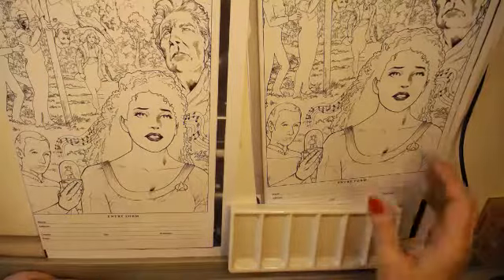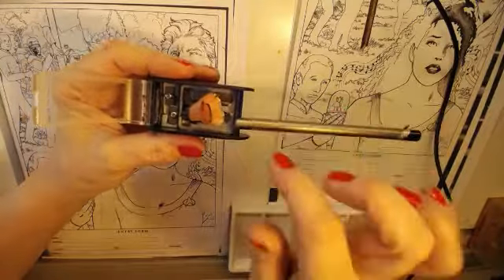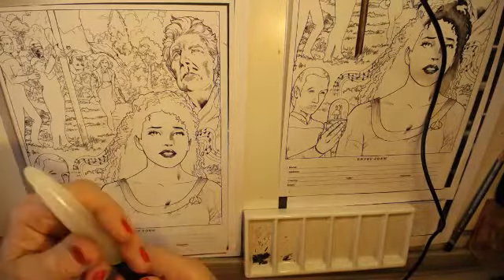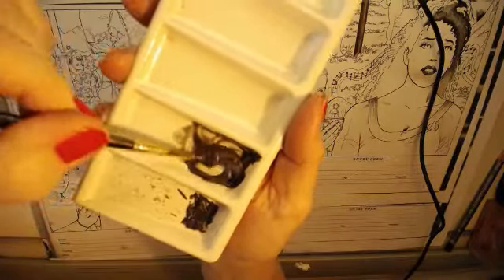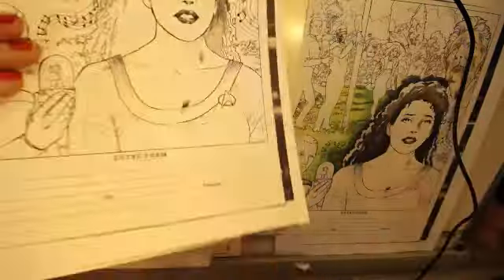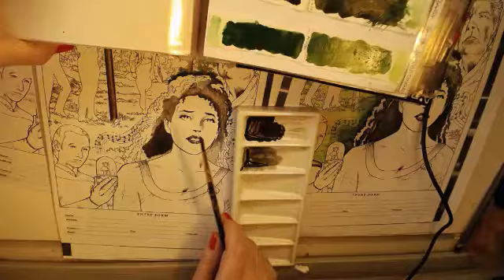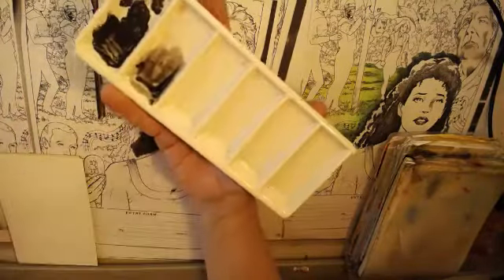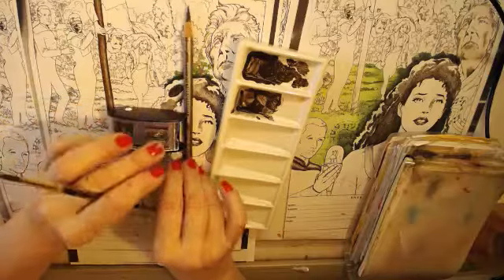recycling water based pencils shavings into water colours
recycling water based pencils shavings into water colours - Captured Live on Ustream